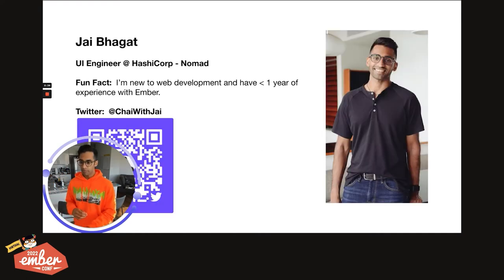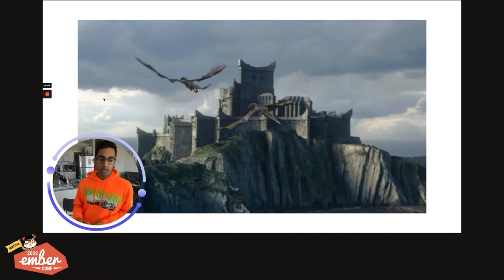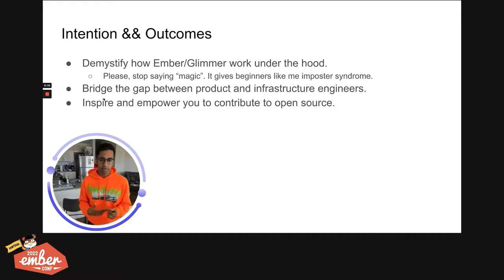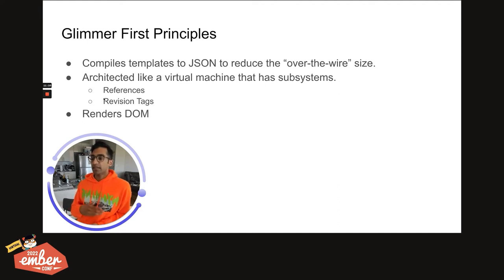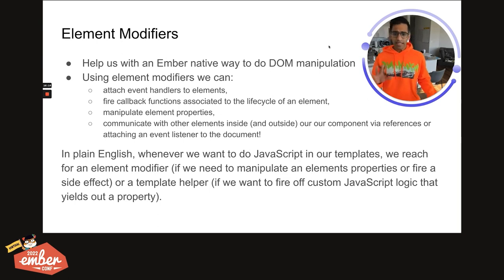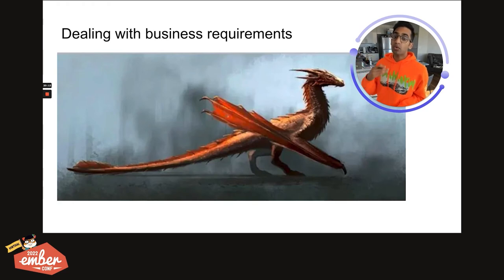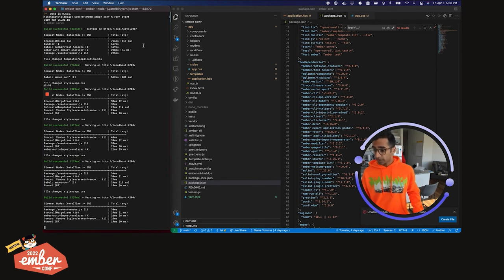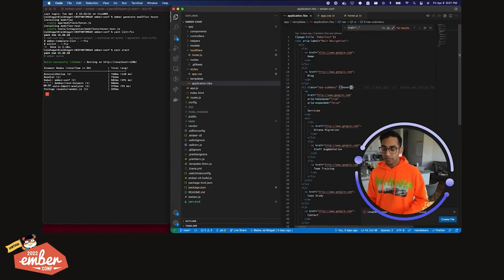EmberConf 2022 - Element Modifiers: Under the Hood by Jai Bhagat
Modifiers are a basic primitive for interacting with the DOM in Ember. But, how would you describe how element modifiers work to someone new to Ember? Would you be able to? By the end of this talk, you’ll understand how modifiers work under the hood and be able to teach this to your teammates.